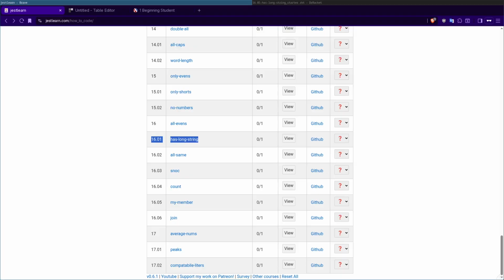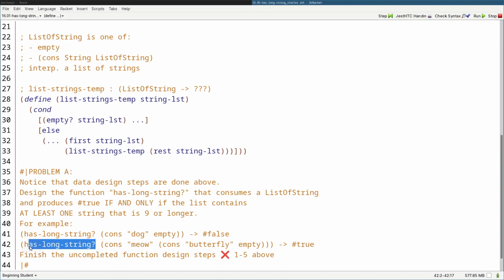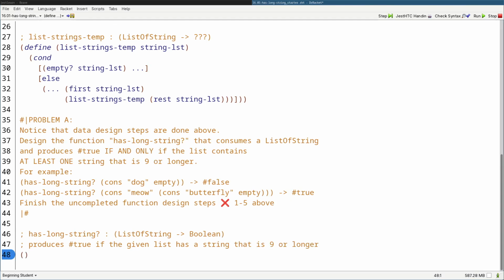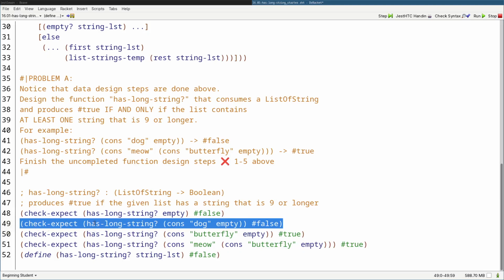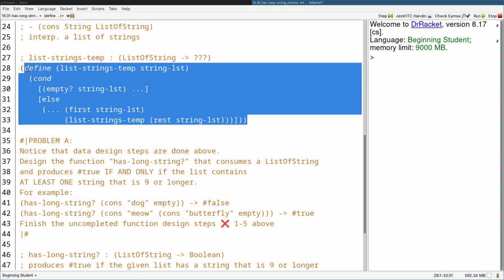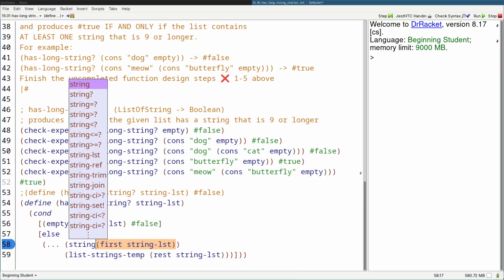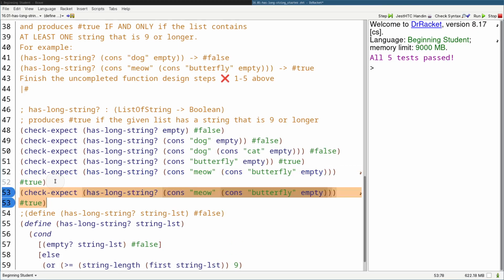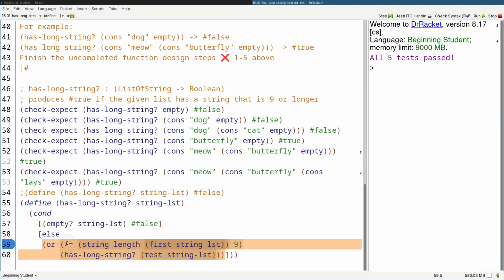how to code racket 83 - has-long-string(recursion)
0:00 data review
0:30 problem intro
1:35 spoilers has-long-string
2:15 examples
4:11 code spoilers